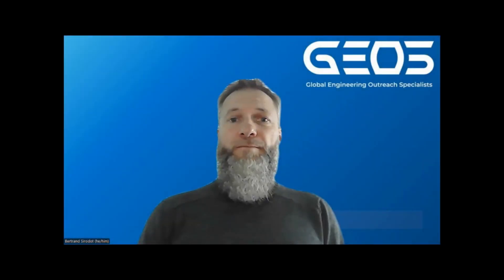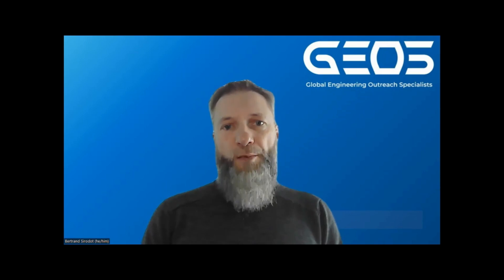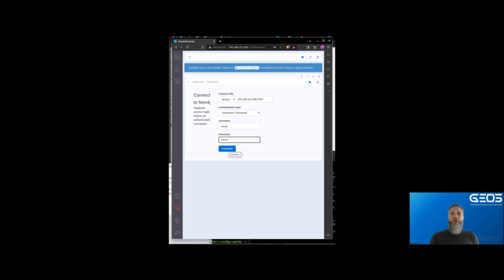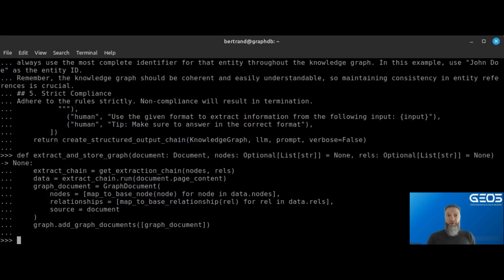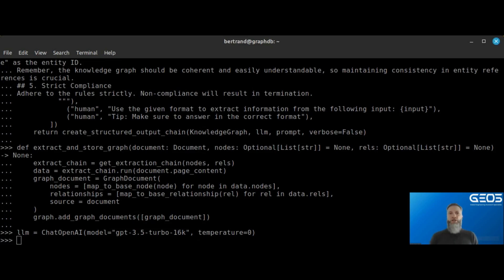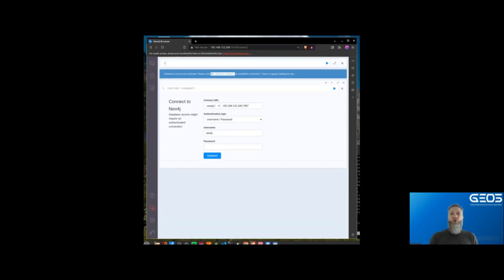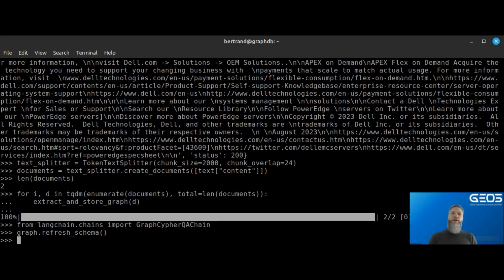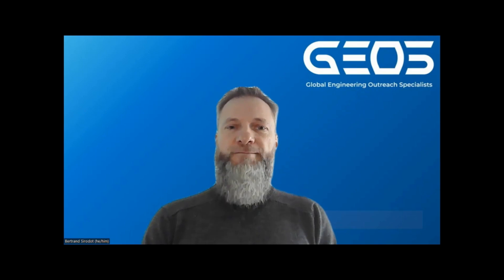How to Ingest a PDF File into a Graph Database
In this video, I show the end-to-end process required to ingest a PDF file into a graph database using python. Lots of tutorials on graph databases omit some of the steps needed to ingest data into the database, especially the steps around the extraction and creation of entities and relationships.

This demo is a companion video for my blog post on the differences between vector and graph databases. All the code in this demo is in the blog